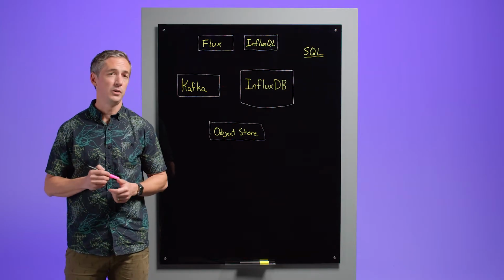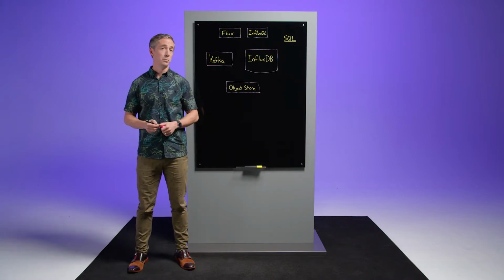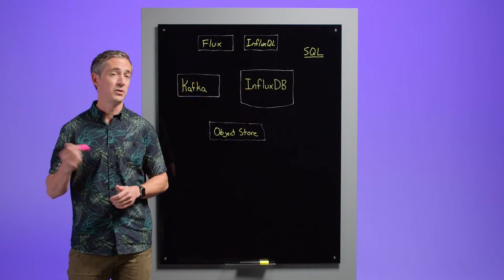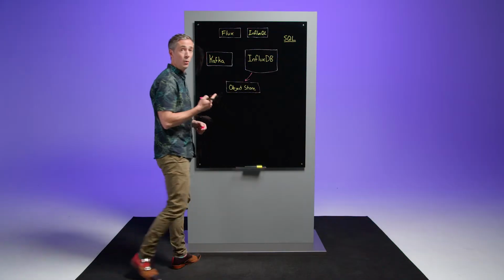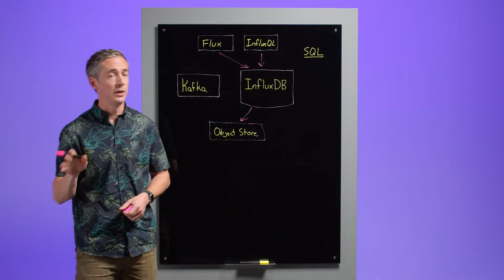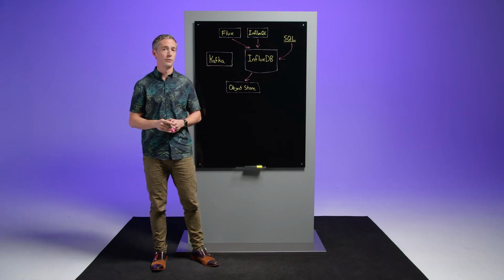InfluxDB: Time Series Design Decisions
What goes into making a time series database? InfluxData founder and CTO Paul Dix discusses some of the architecture behind InfluxDB and the reasoning behind those choices.